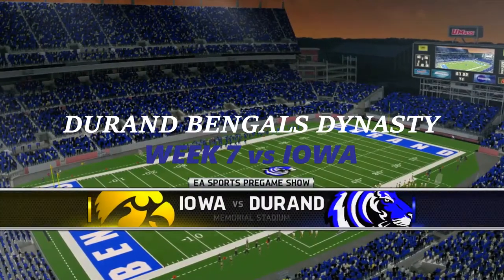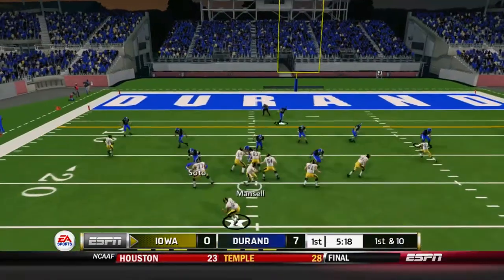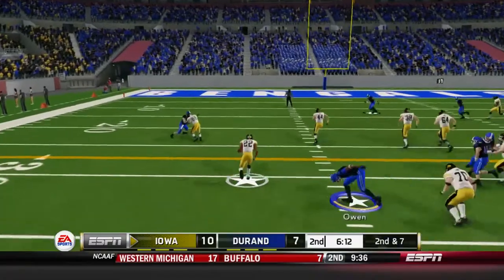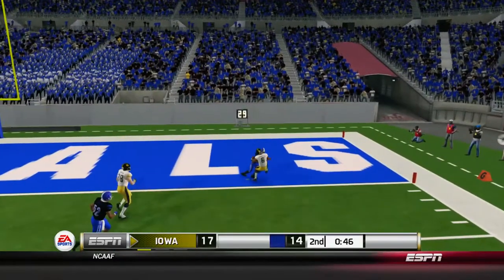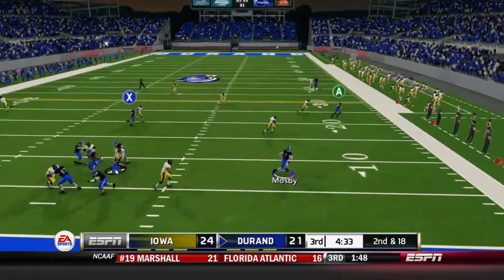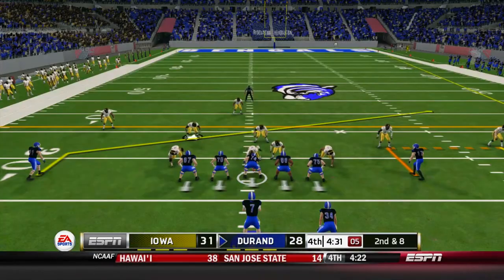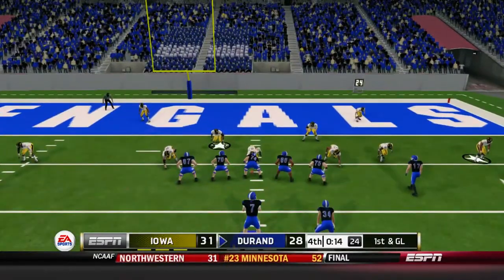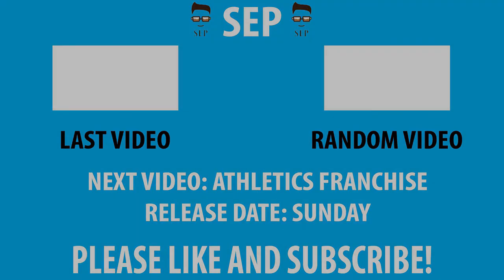NCAA Football 14 Teambuilder Dynasty - vs Iowa - NECK TO NECK THRILLER! - [W7] [S4] | Ep.58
No recruiting this week...SORRY!